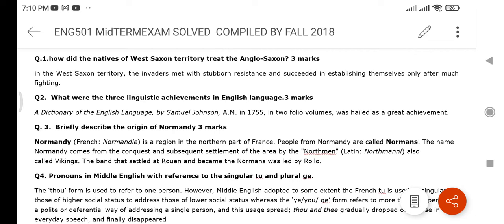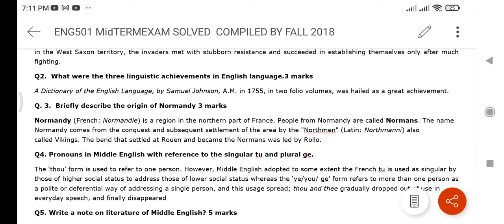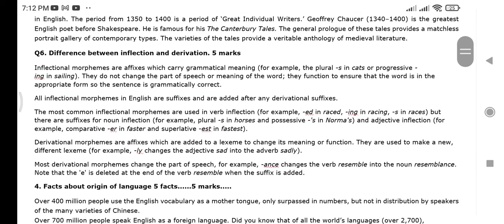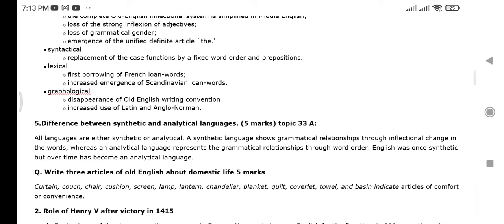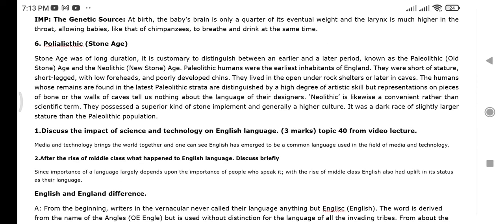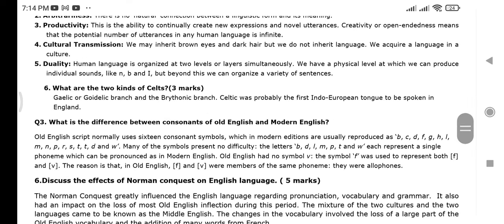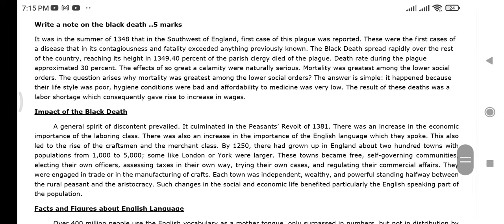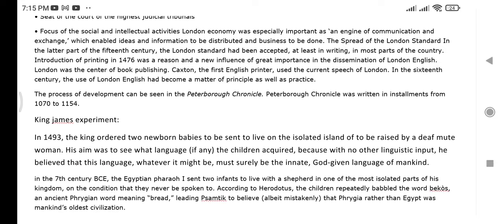ENG501Midterm Important questions